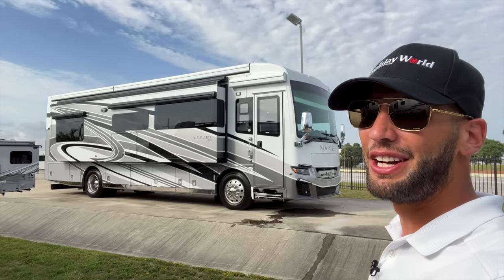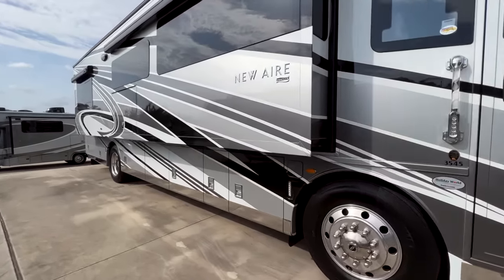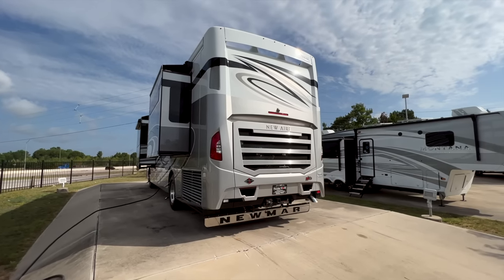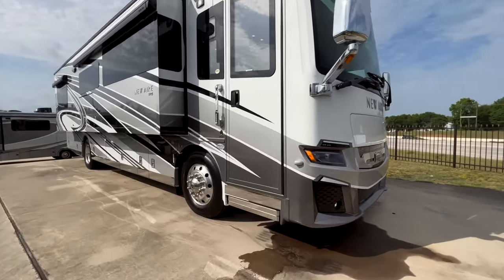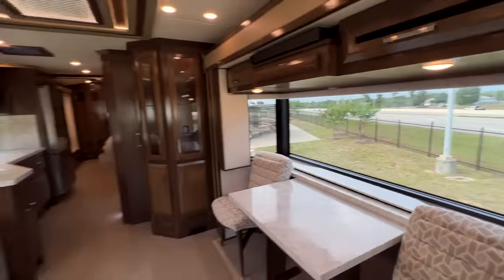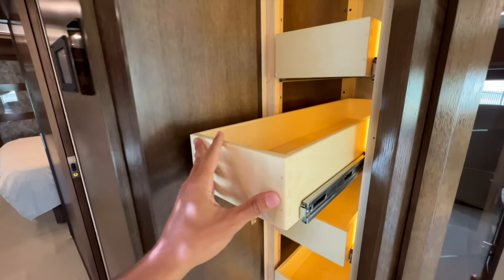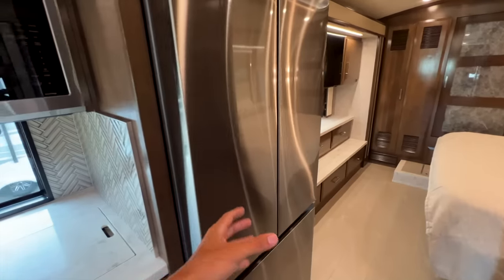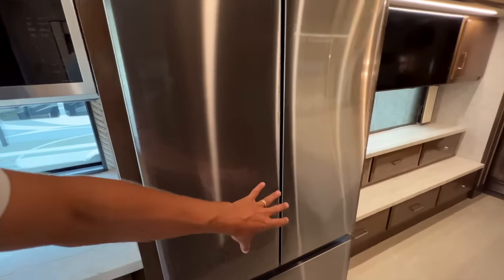2022 Newmar New Aire 3545 | Sub 36ft Peak Luxury Class A Motorhome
35ft 10in, Cummins diesel engine, spartan chasis, power slide out trays in exterior storage, outdoor TV, day and night shades, tile shower, cathedral ceiling in the bedroom, ample bedroom storage, 90gal fuel capacity, 3 slide outs, and packed full of luxury!

MSRP as of filming this video - $624,035. Text me or click the inquiry link above for sales price info.
Keep in mind, MSRP and sales prices can and will vary over time.